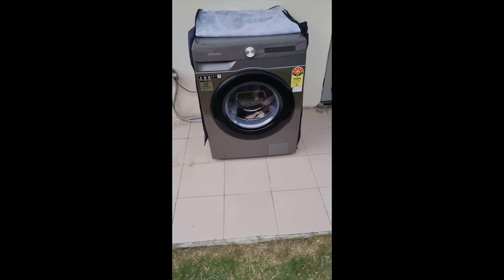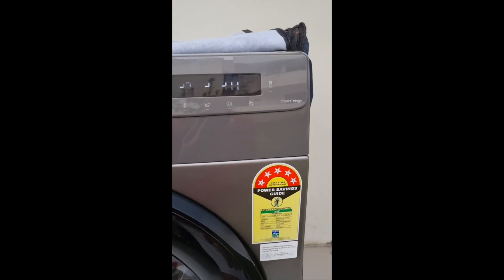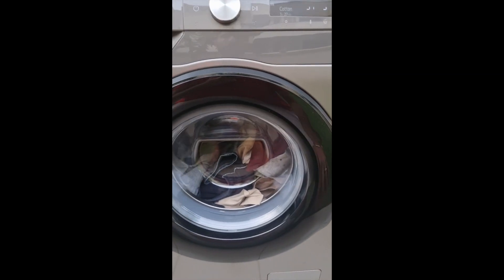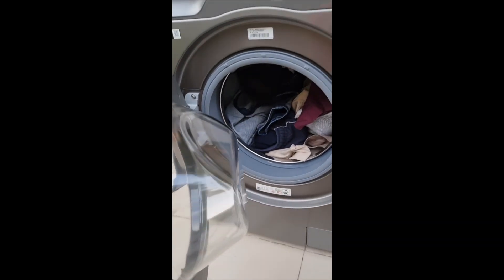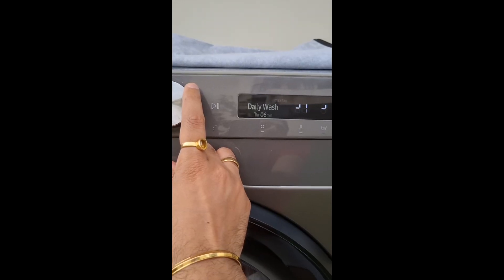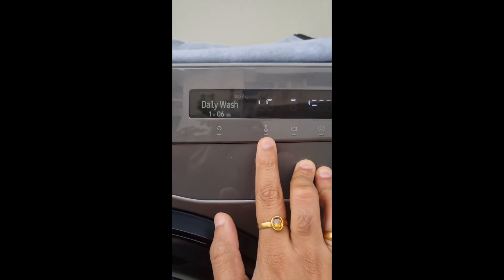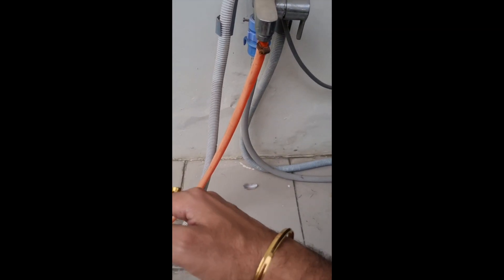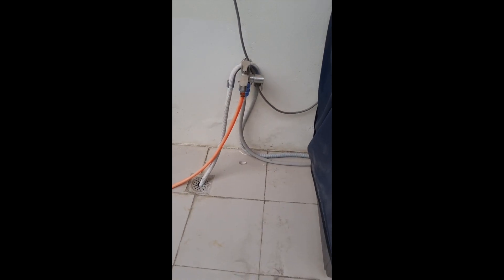Samsung washing machine| 8kg|Wifi enabled| Intelligent|Fully automatic|Front loading|5 star inverter